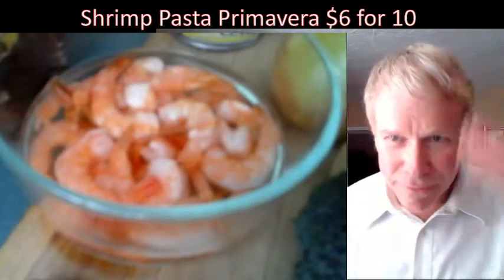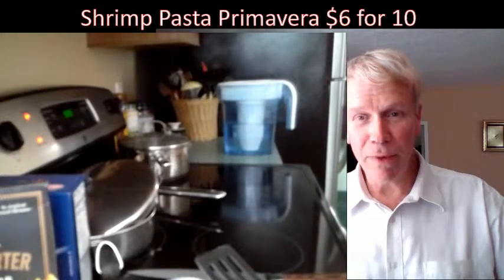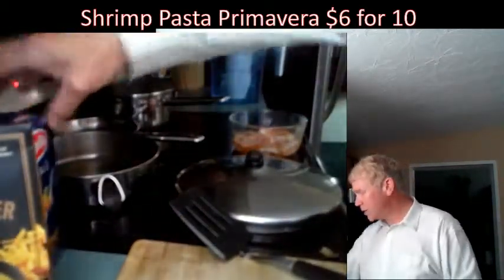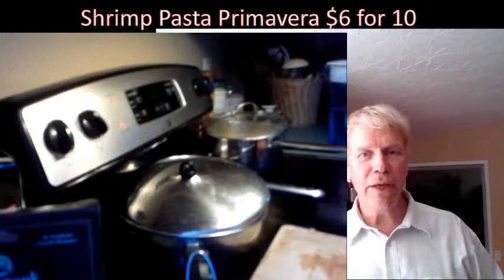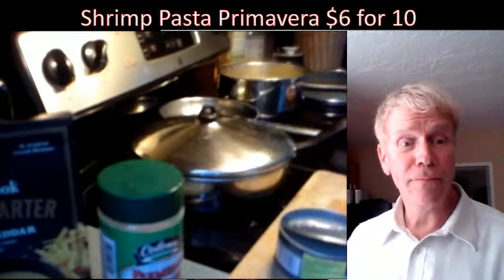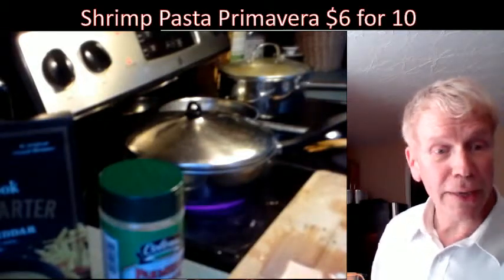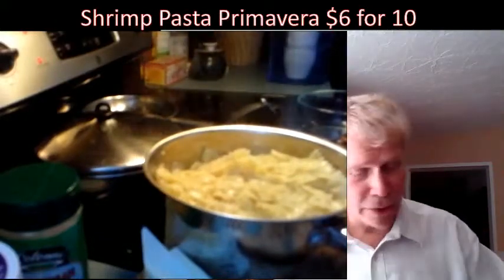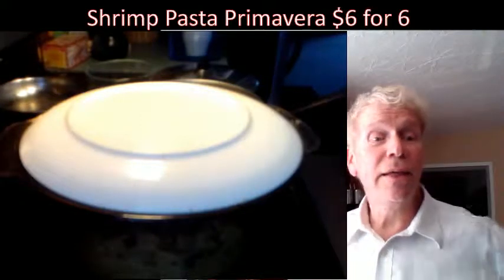Shrimp Pasta Primavera $6 for 6 Meals!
Shrimp from Baja, A mix of fresh vegetables and cheese/yogurt white sauce. On bowtie pasta.  Add garlic, Pesto, Parmesan and serve.